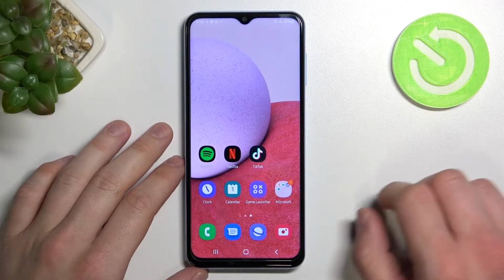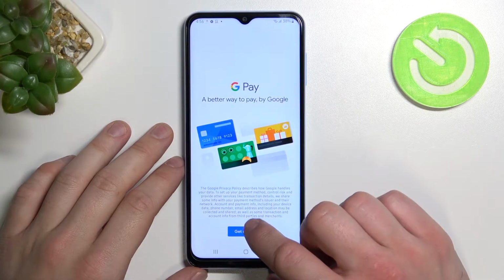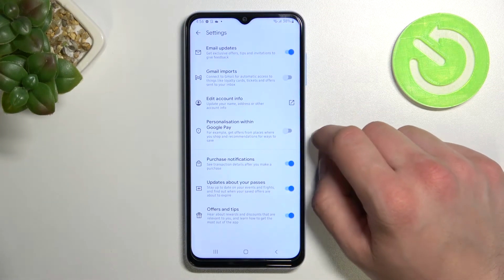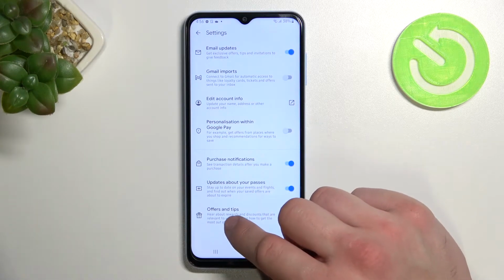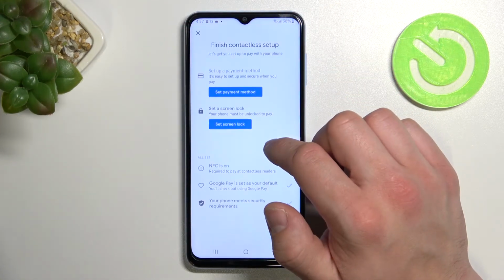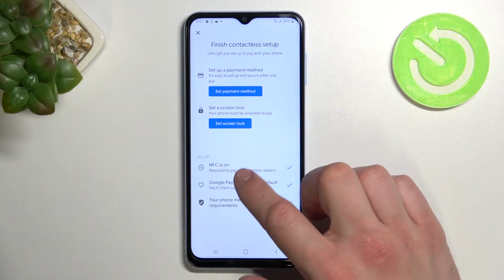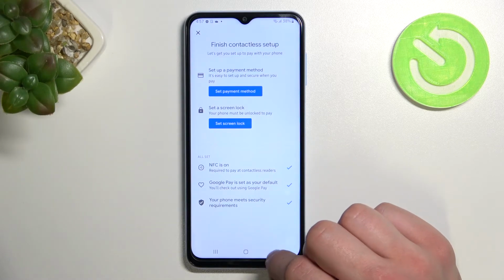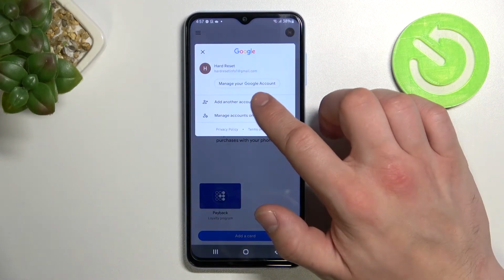Samsung Galaxy A13 - How To Manage Google Wallet App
If you want to adjust google wallet settings on Samsung Galaxy A13, with this video you can learn how to do it. By following our Instructions video you'll see how to easly set up Google Wallet App settings on Samsung Galaxy A13. You can find more useful guides on our YouTube channel HardReset.Info! if you have any problem with any kind of device like Smartphone, Smartwatch, Headphones, Routers, Smart TV, etc... solution should be there!

How to manage google wallet on Samsung Galaxy A13 ?
Google wallet on Samsung Galaxy A13 ?
How to adjust google wallet on Samsung Galaxy A13 ?
Google wallet app settings on Samsung Galaxy A13 ?